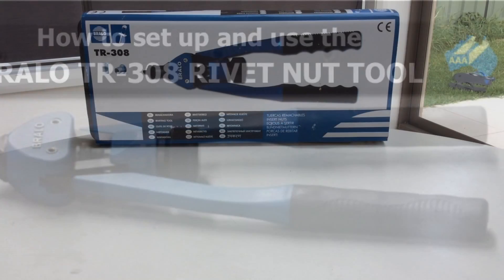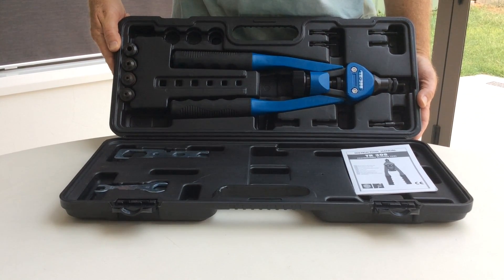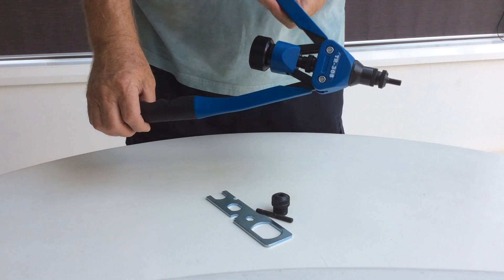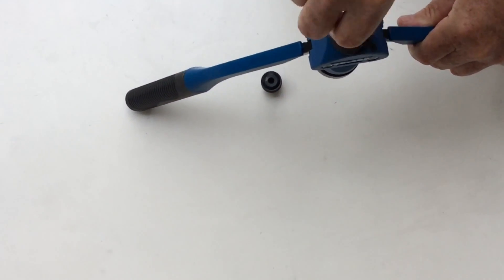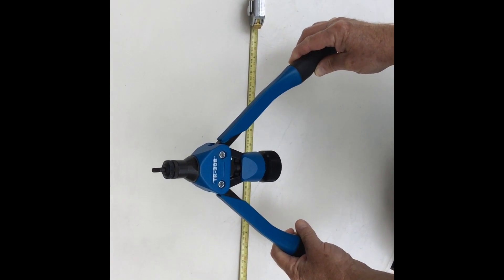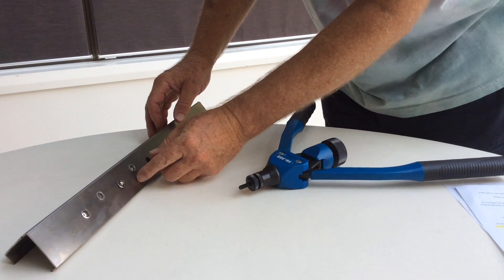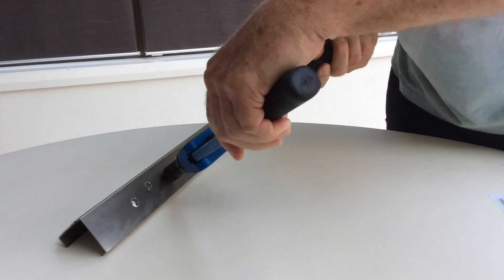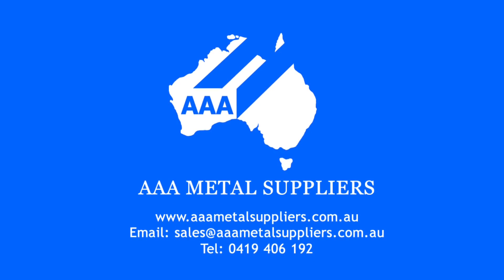How to use the Bralo TR-308 Rivet Nut Tool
Introduction and guide to setting up and using the Bralo TR-308
Rivet Nut Tool.  This tool will insert M3 to M8 blind rivet nuts inside aluminium, plastic, fibreglass, steel, stainless steel and brass tube.  This video shows you how to install the mandrel, adjust the travel length and crimp a rivet nut inside stainless steel tube.